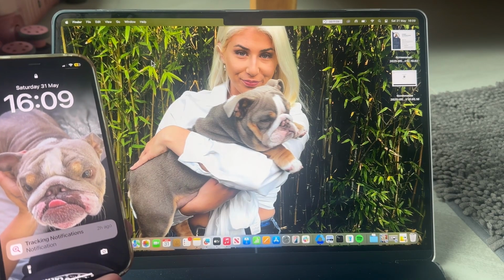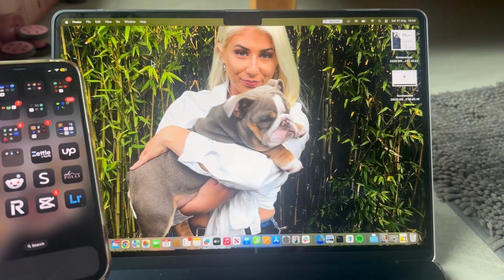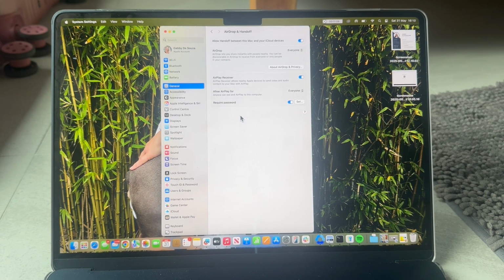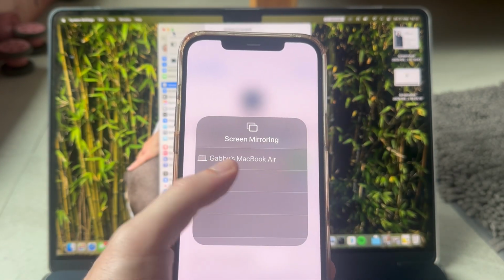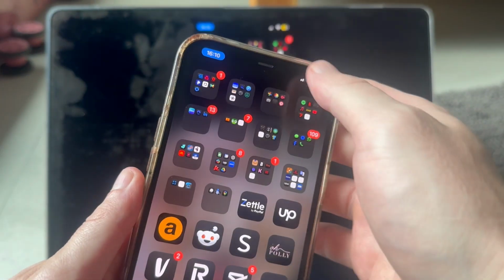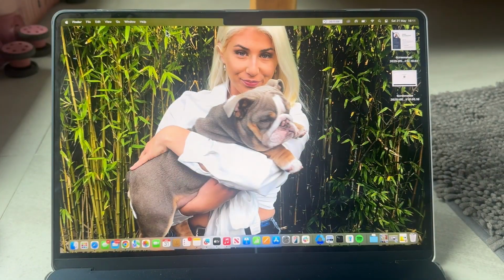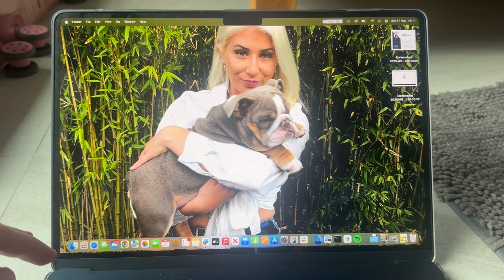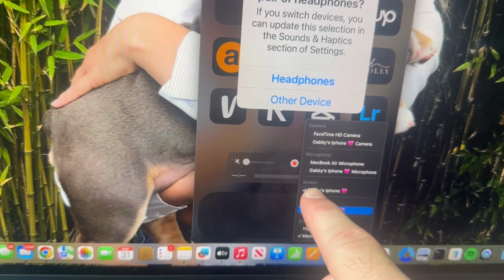How To Share iPhone Screen To Macbook (2 Methods)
Learn how to share iPhone screen to MacBook using QuickTime Player and AirPlay in this tutorial. Mirror your iPhone display for free without third-party apps—perfect for screen recording, demos, and presentations. This guide covers how to screen share iPhone to MacBook Pro, Air, or M1/M2 devices using wired and wireless options.